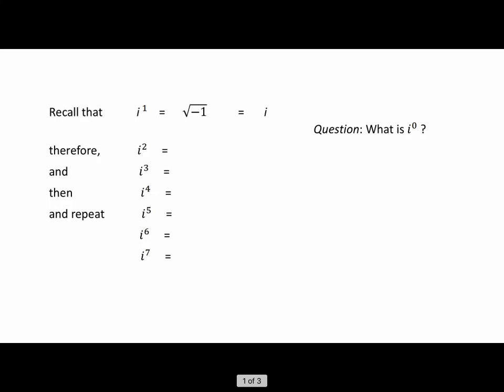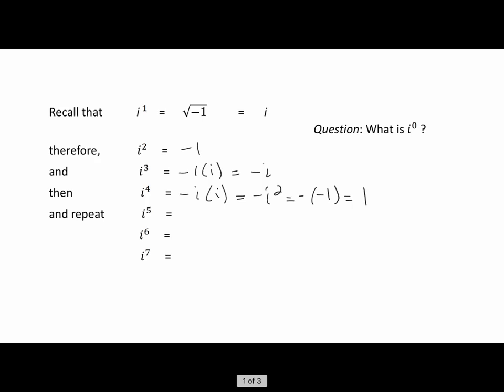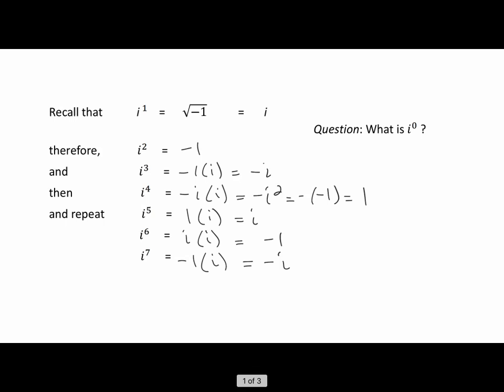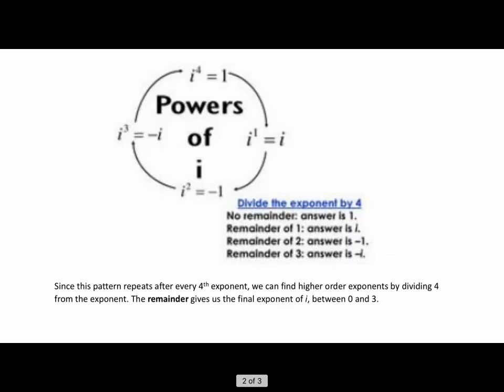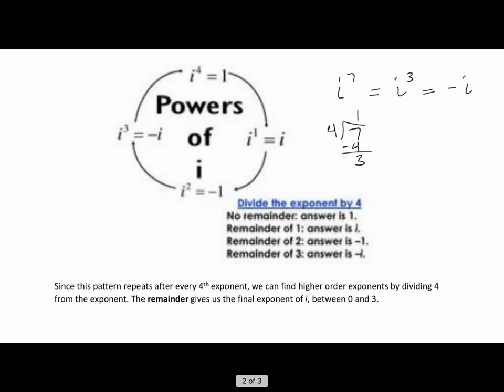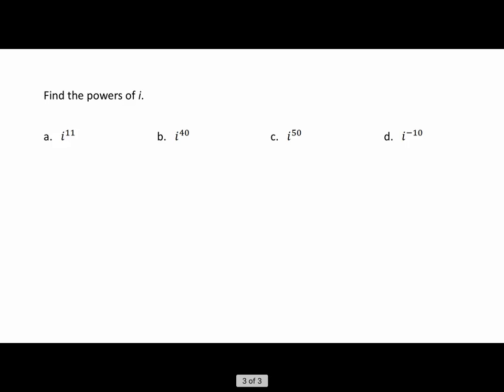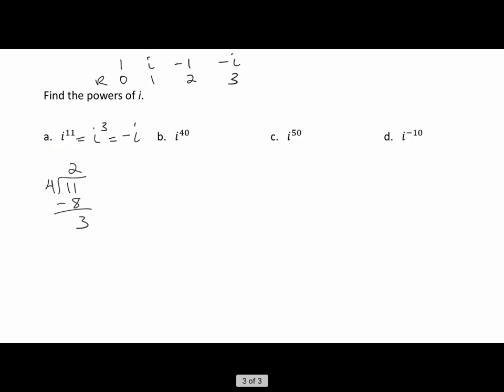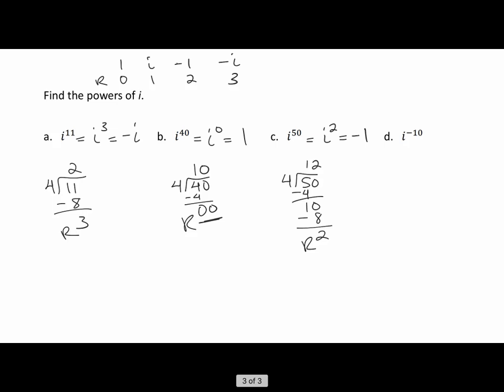Section 10.7 Objective 5, Raise i to Powers